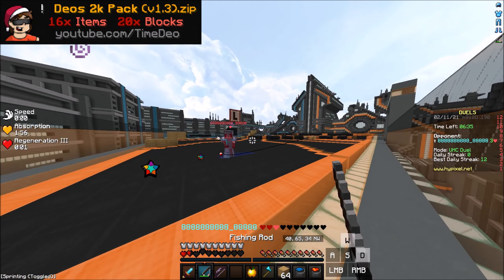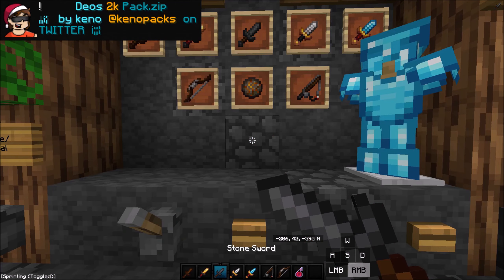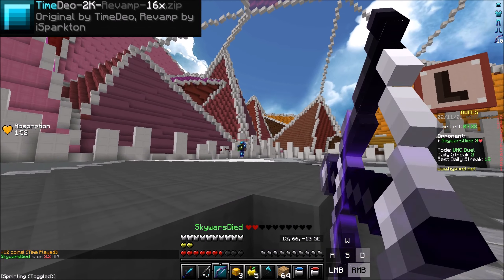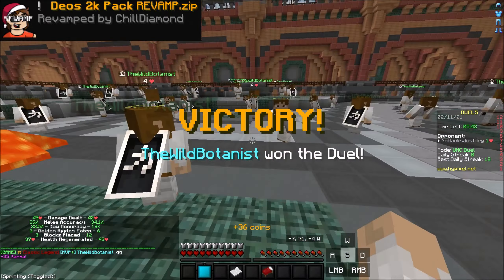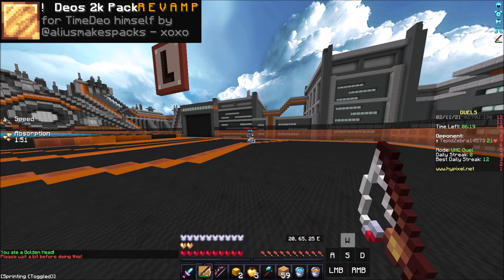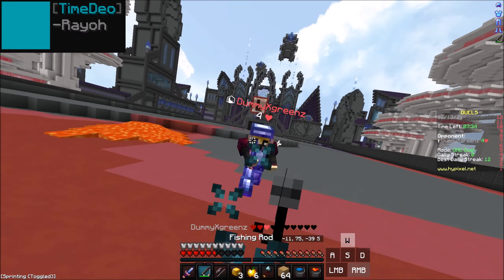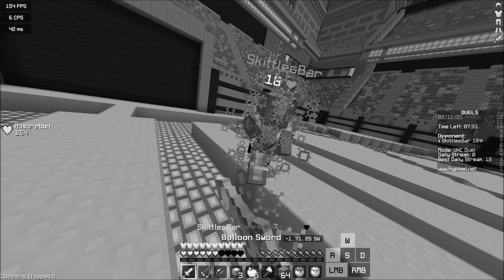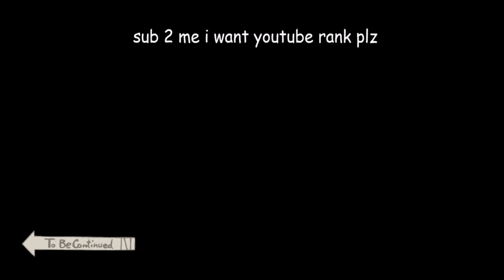TimeDeo 2k | Revamp Survival Guide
Much shorter video i know but there just aren't that many Deo's

Linkz:

- 0:00 - Intro -

- 0:17 - The Original Deo 2k -

- 0:56 - Finlay's Deo 2k -

- 1:26 - Keno's Deo 2k -

- 1:51 - iSparkton's Deo 2k -

- 2:24 - Chill's Deo 2k -

- 2:41 - Sansumorera's Deo 2k -

- 3:00 - Alius's Deo 2k -

- 3:35 - Rayoh's Deo 2k -

- 3:55 - Conclusion